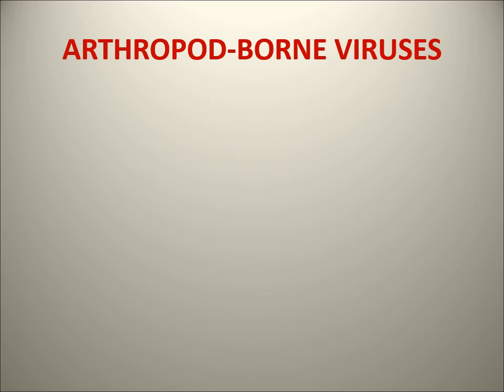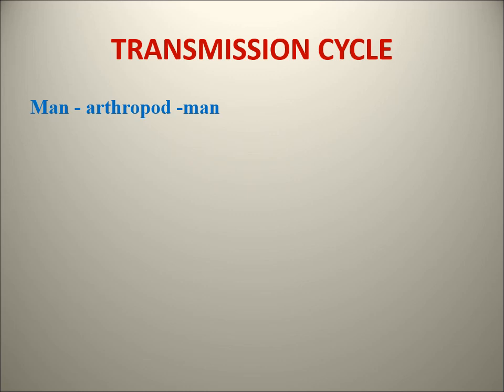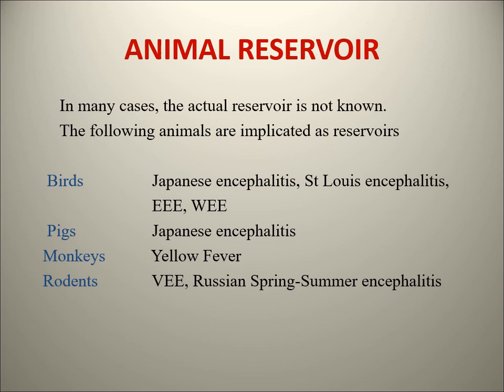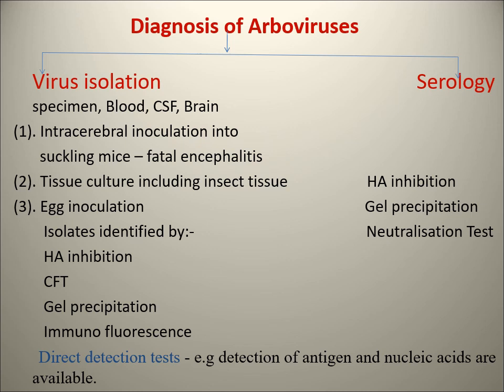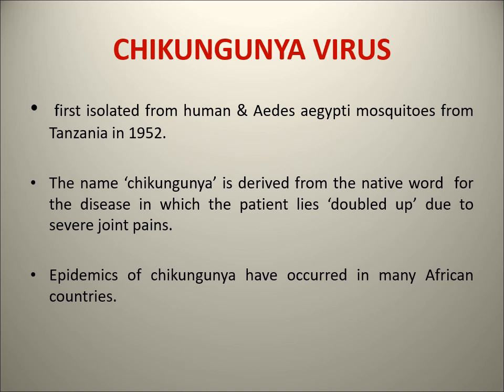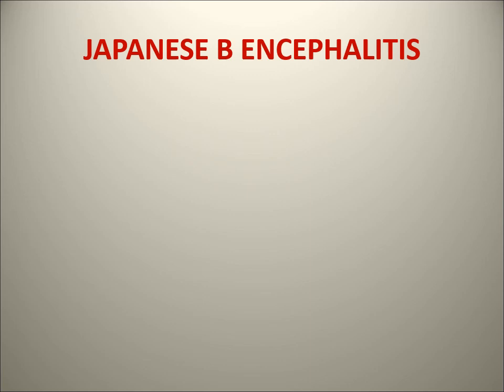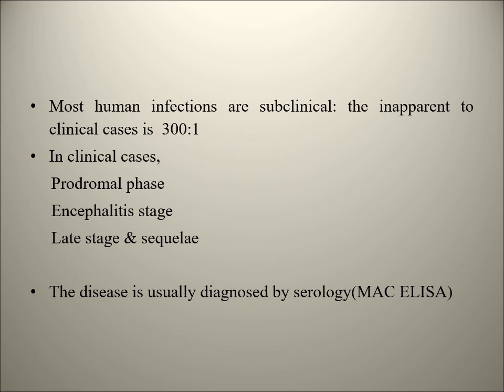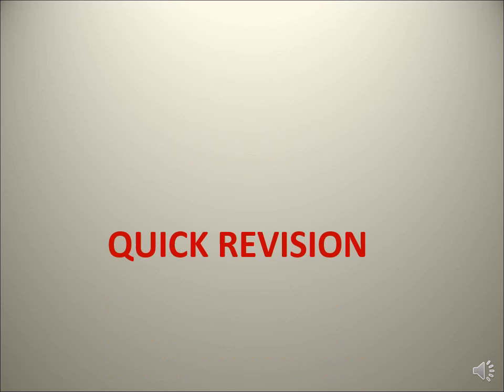Microbiology lectures|Arboviruses Japanese Encephalitis, Chikungunya|Virology lectures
Hello friends, in this video you will learn about Arboviruses :classification, diagnosis. You will also learn about Japanese encephalitis, Chikungunya